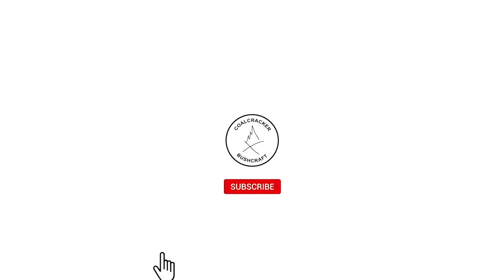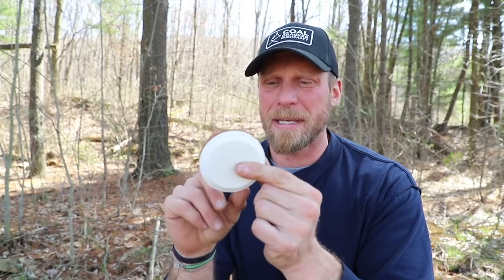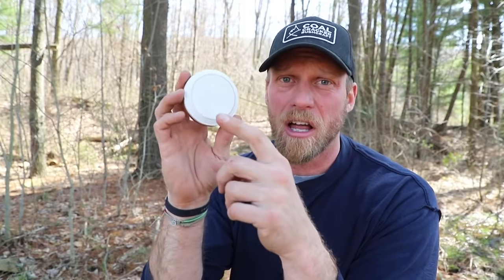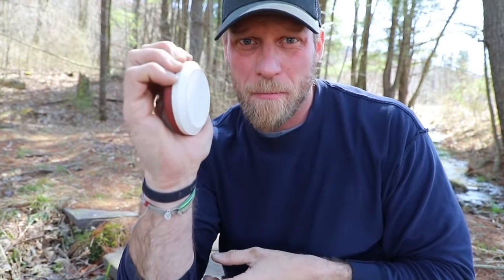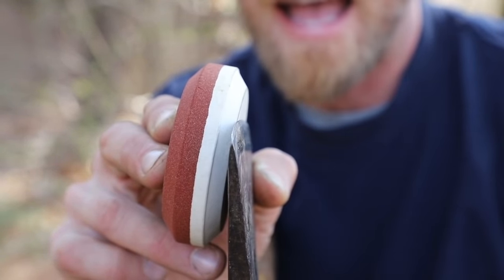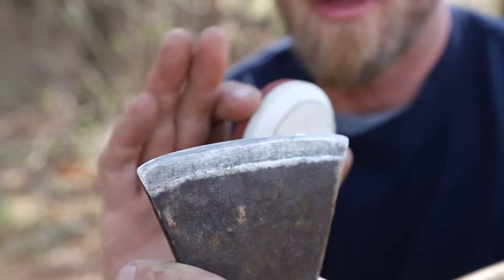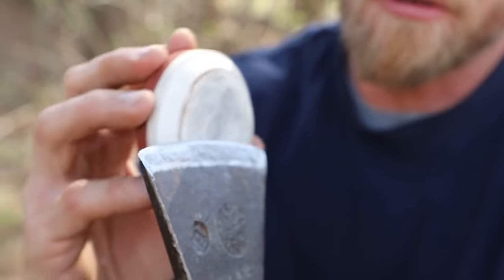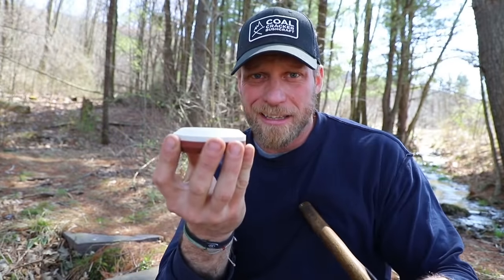The Ultimate Guide to Axe Sharpening: How to Use a Puck, Sharpening Technique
Dan